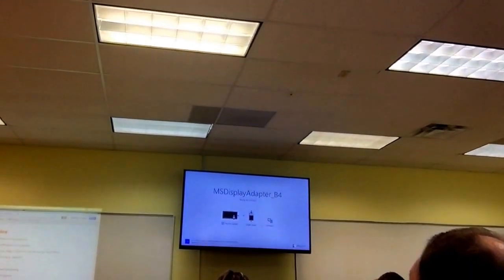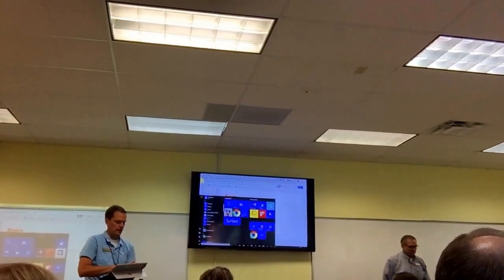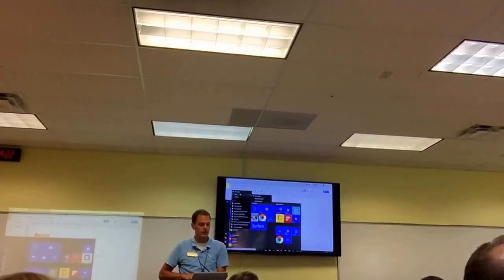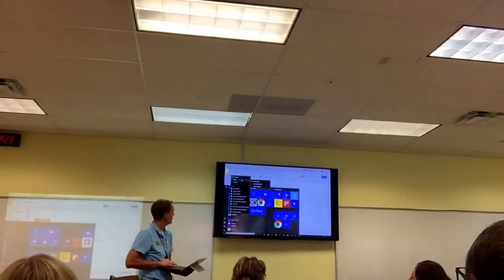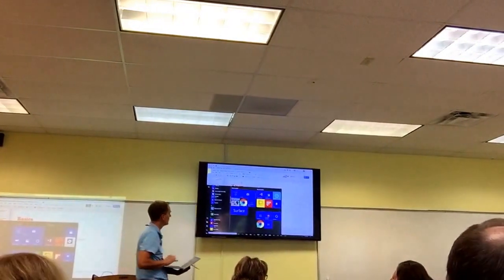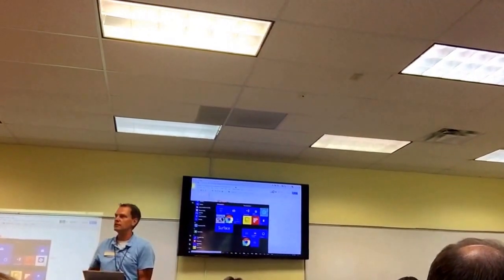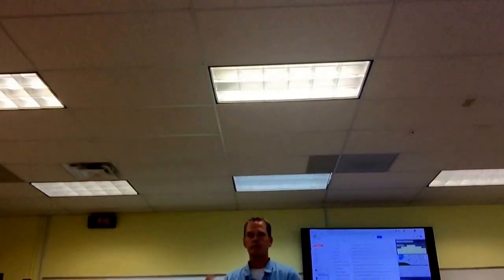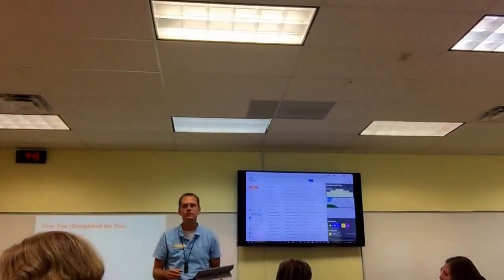Surface Pro 4 Review Training